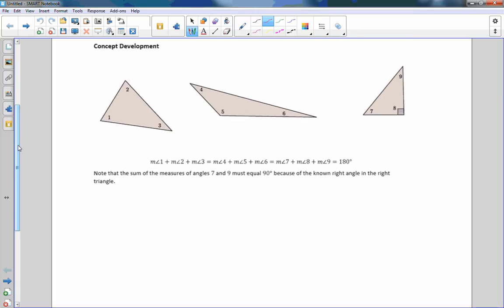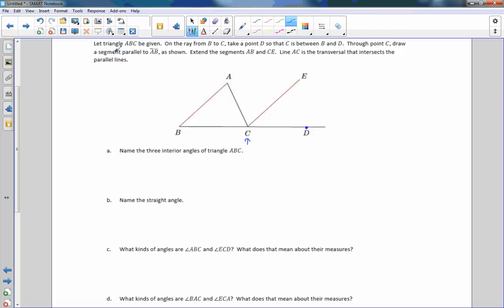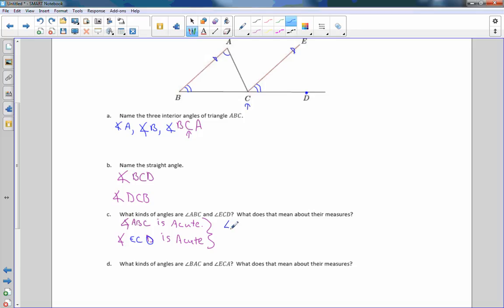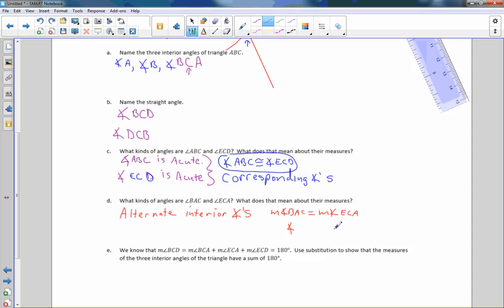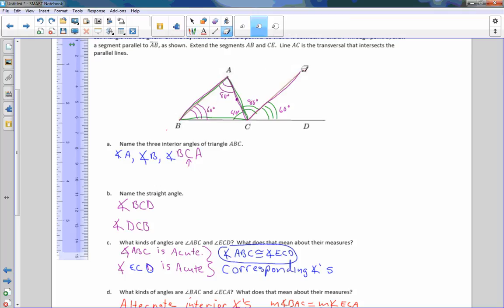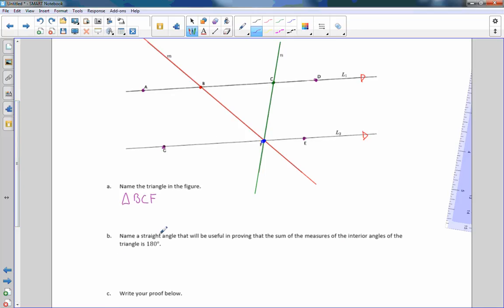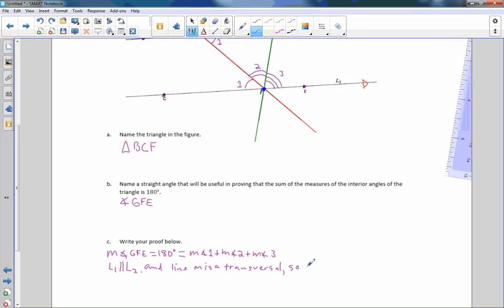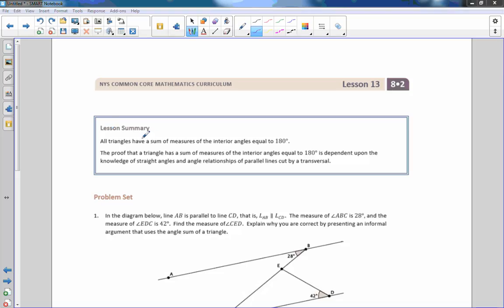Math 8 Module 2 Lesson 13 Video